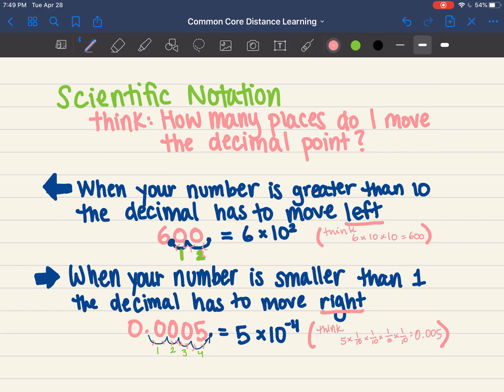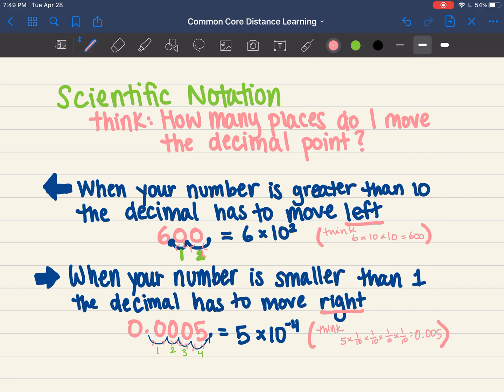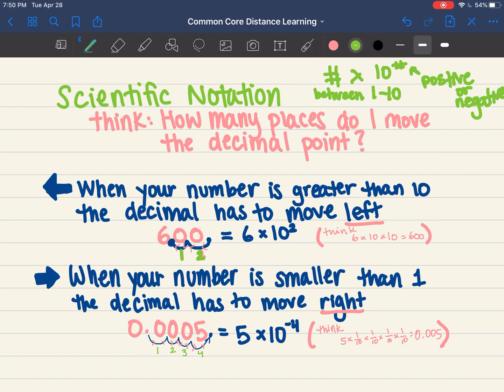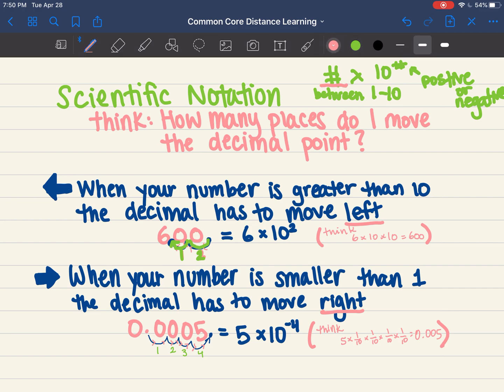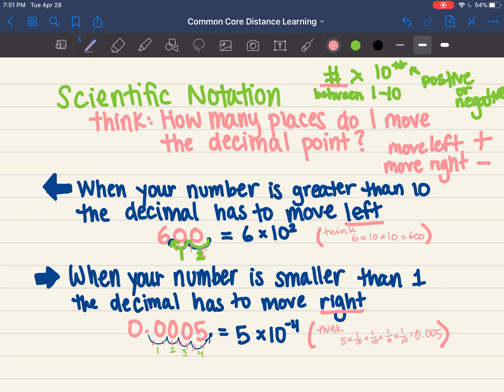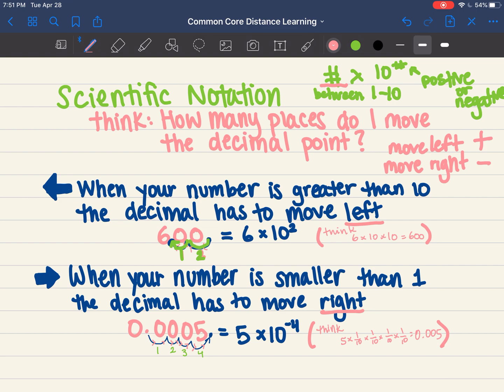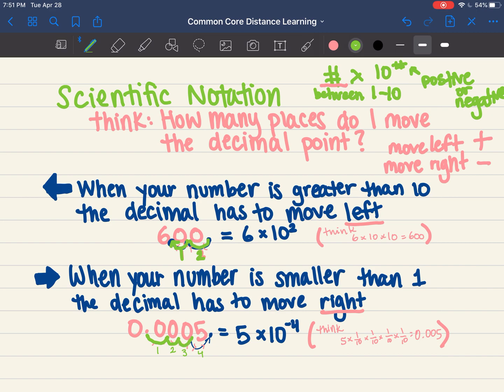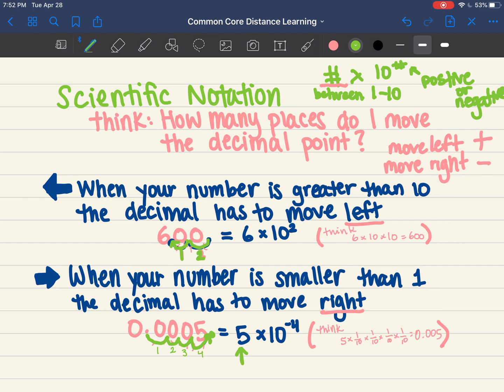Quick Scientific Notation Explanation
Quick Explanation on which way to move your decimal when trying to figure out how to write a number in scientific notation!